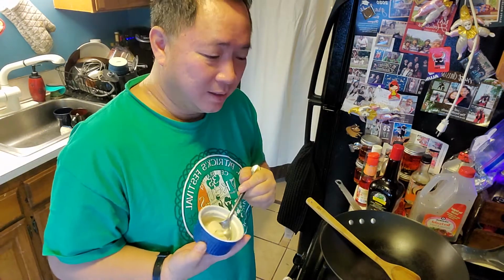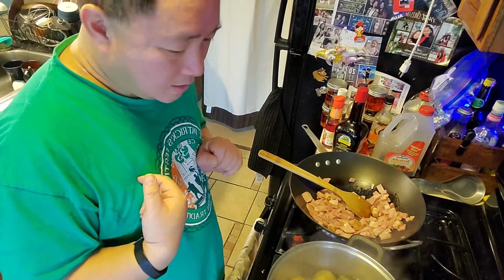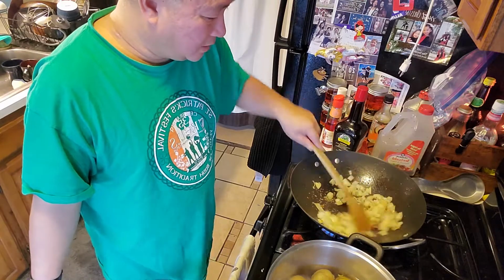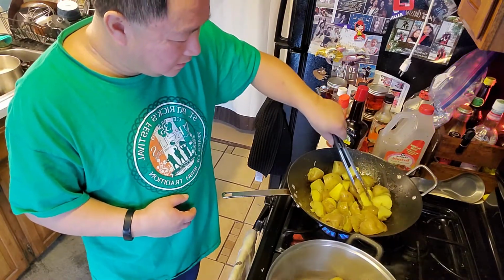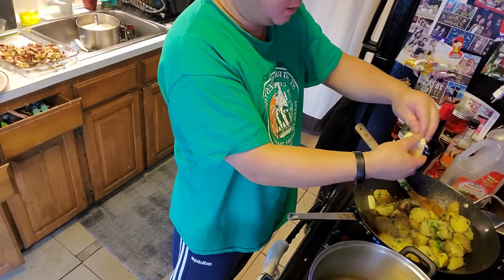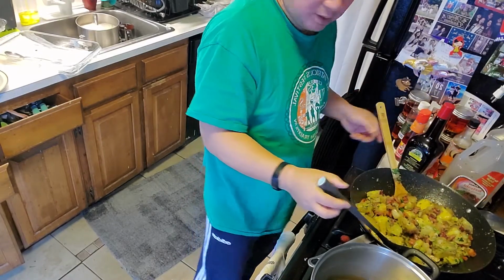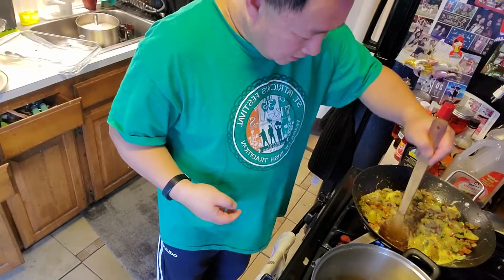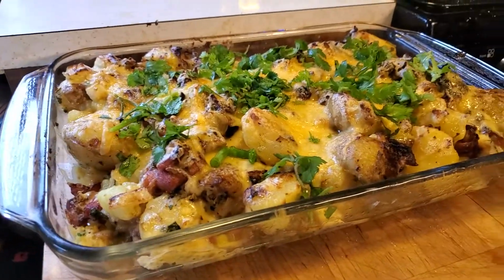Bauernfrühstück - Farmer's Breakfast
German Farmer's Breakfast, with a little American twist (American Tilamook Cheddar Cheese)
Ingredients
1.  Potatoes
2.  onions
3.  ham or bacon
4.  Garlic
5. Chives/green onions
6.  oregano
7.  cilantro
8. eggs
9.  milk/heavy cream
10.  Kosher salt/ground pepper for taste